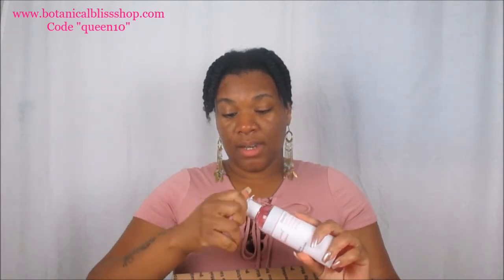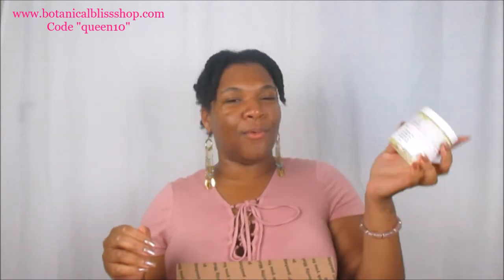WELCOME TO BOTANICAL BLISS!! Ambassador Unboxing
Hello Queens and WELCOME BACK! As some of you may know I am now an Ambassador for "Botanical Bliss".  I'm so humbled for I fell in love with this brand early this year of 2017. Donetta has created something for everyone to enjoy including the family!

Botanical Bliss is based out of Atlanta, GA where they make everything by hand with love. Each product contains organic ingredients including some of my favs: Castor, Almond, JoJoba Oil, and MORE!

Thank you for your continual love and support Queens! Be blessed!

SHOP BOTANICAL BLISS!!!

| SOCIAL MEDIA |

Influenster: Queen Esther S.